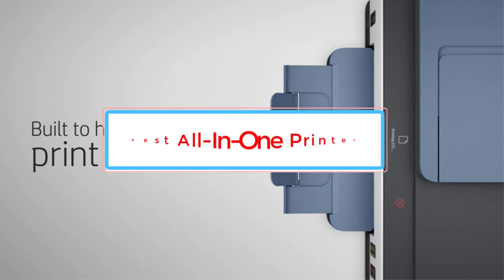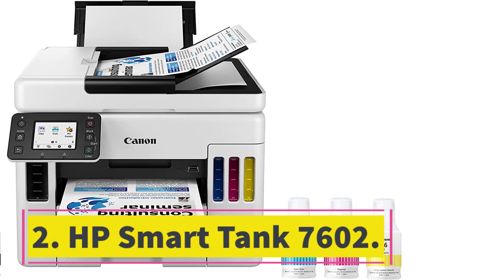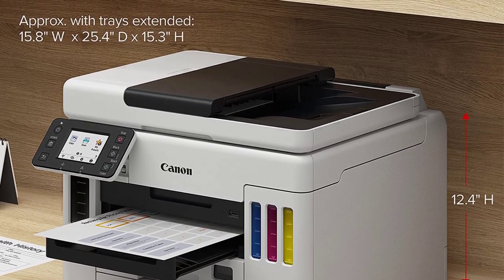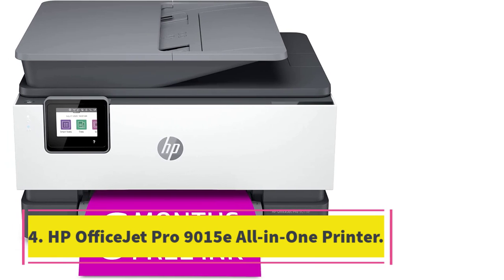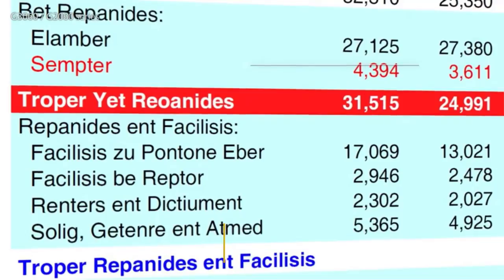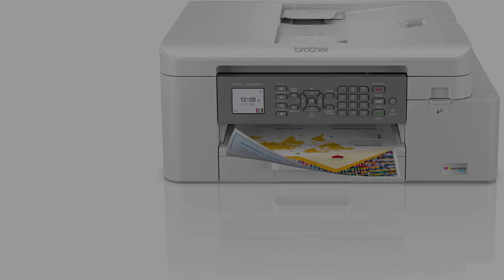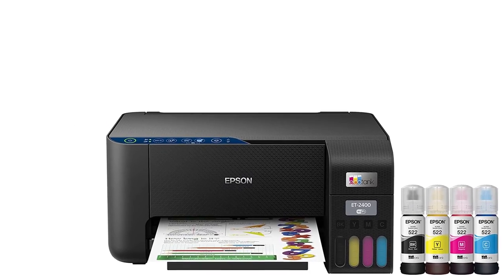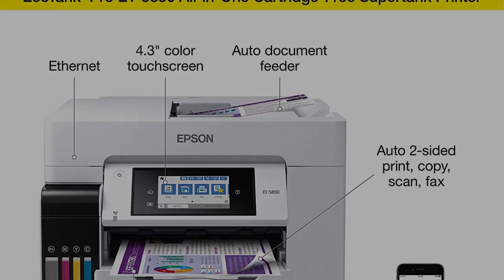✅Best All In One Printer Of 2023 | Top 8 All In One Printers for Home & Office Use in 2023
📌Product Link📌:
1. Canon Maxify MegaTank GX7021.

 2. HP Smart Tank 7602.

 3. Epson EcoTank ET-3830 .

 4. HP OfficeJet Pro 9015e All-in-One Printer.

 5. Canon Pixma MegaTank G3260.

 6. Brother INKvestment Tank MFC-J4335DW

7. Epson EcoTank ET-2400

8. Epson EcoTank Pro ET-5850

In this video, we listed the Best All In One Printer .